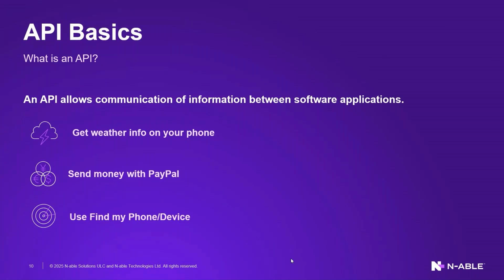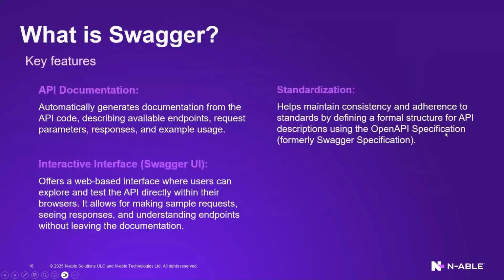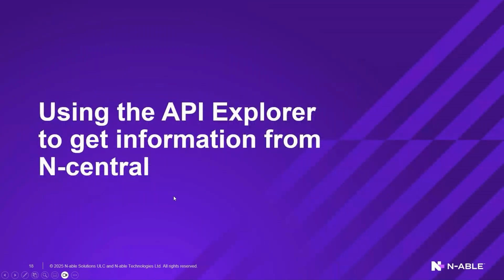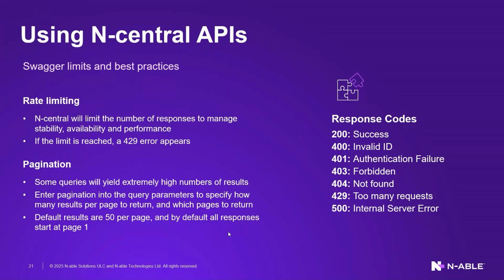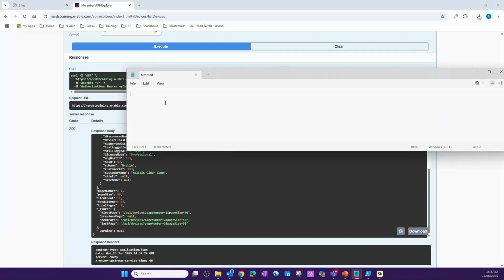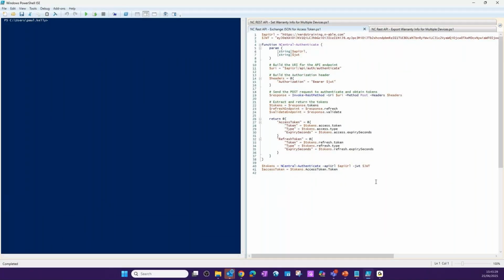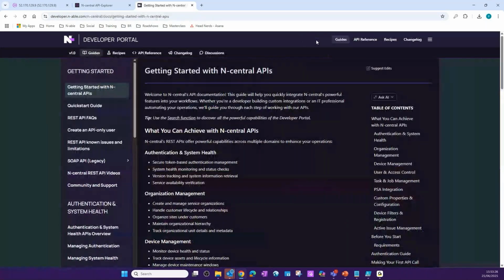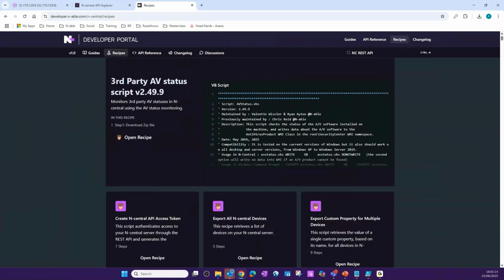Getting Started with N‑central APIs: Powering Automation and Integration at Scale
This on-demand masterclass is designed for N-central users who are new to APIs and want to start automating IT workflows with confidence. You’ll learn how N-central’s API works, how to authenticate, and how to make your first API call using tools like Postman or Swagger. We’ll walk through real use cases like syncing data with BI tools or pushing alerts to Teams—no advanced coding required. Perfect for MSPs looking to streamline operations and build smarter integrations.